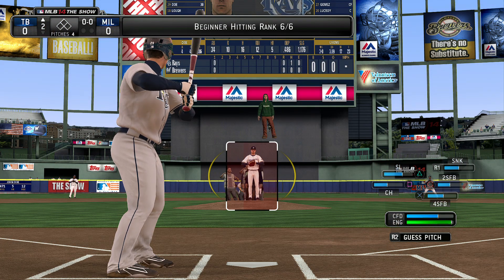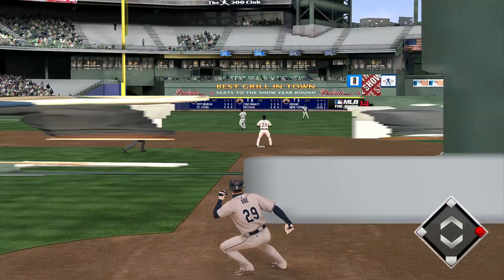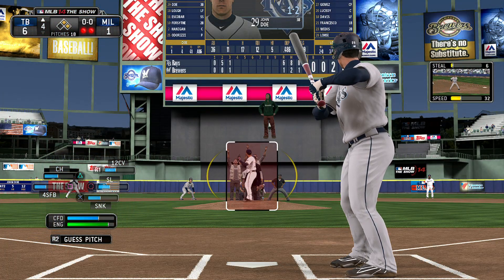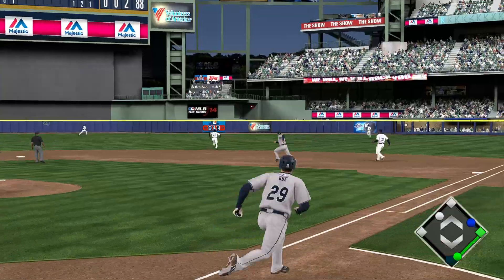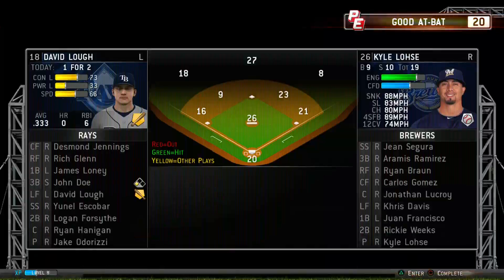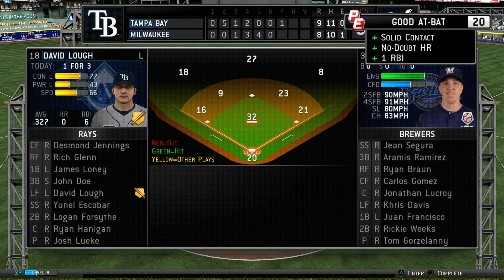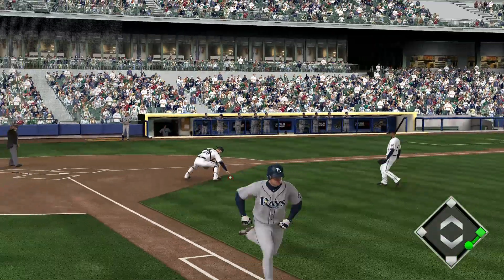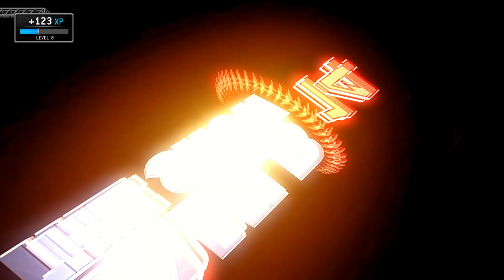MLB 14 The Show Road To The Show Part 76 RPCS3